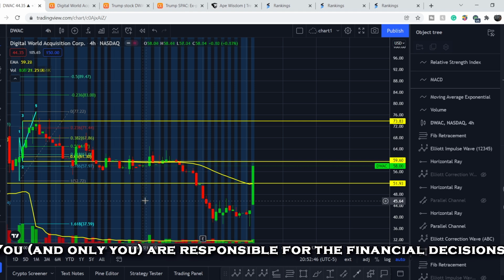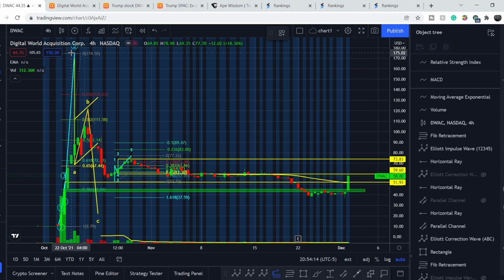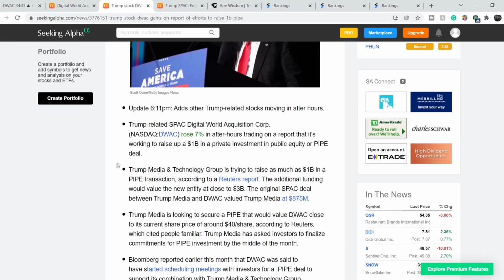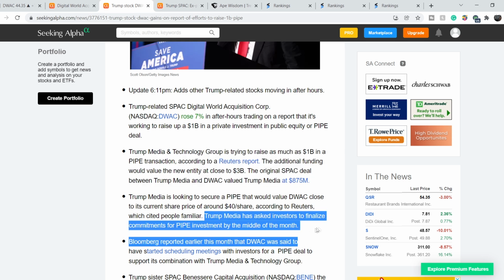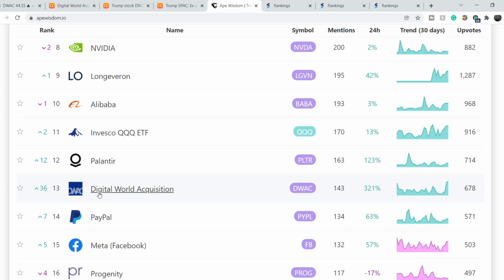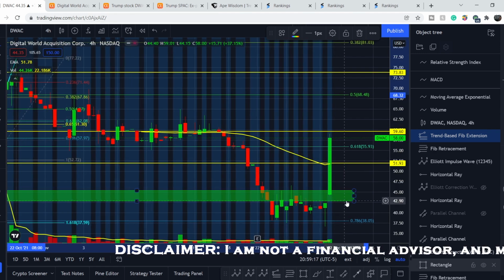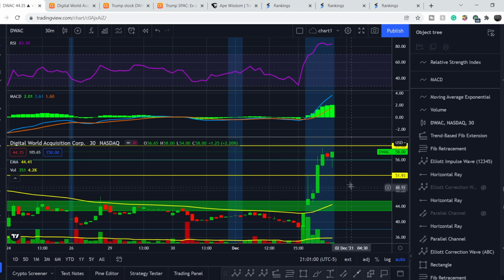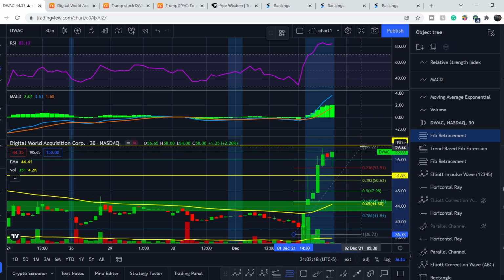DWAC Stock PRICE PREDICTION! Digital World Acquisition Corp DETAILED ANALYSIS & NEXT MOVE! GET READY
DWAC Stock Analysis: Trump’s social network will let him communicate with the millions of users who followed him across Twitter (TWTR), Facebook (FB), and YouTube (GOOG, GOOGL), before those sites banned him for arguably inciting the Jan. 6 attack on the Capitol. Truth Social, which will launch in beta next month and be generally available in the first quarter of 2022, is also going public via a SPAC merger with Digital World Acquisition Corp (DWAC). In this DWAC Stock Analysis video, we discuss swing trading and investing in the company. We analyze the 55 EMA (Exponential Moving average), MACD (Moving Average Convergence Divergence), RSI (Relative Strength Index), bullish and bearish trends, technical analysis chart patterns, and potential entry and exit points for traders and investors.

Timecodes:
0:01 Intro
0:11 Fundamental Analysis
6:27 Technical Analysis